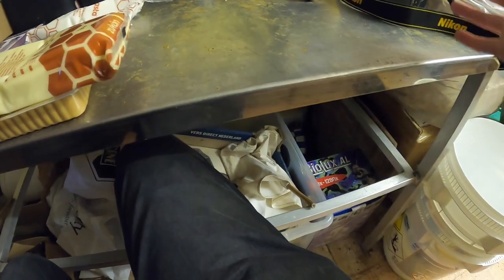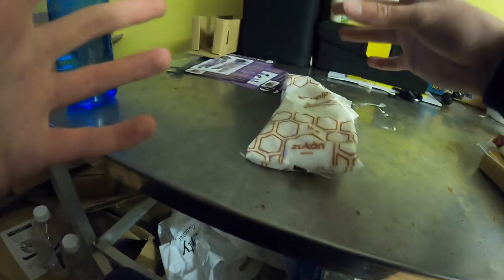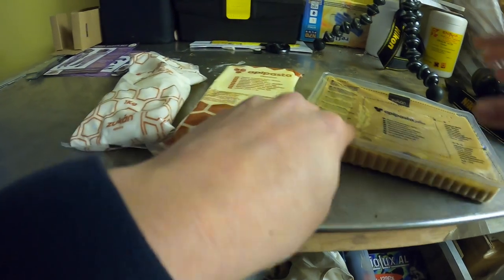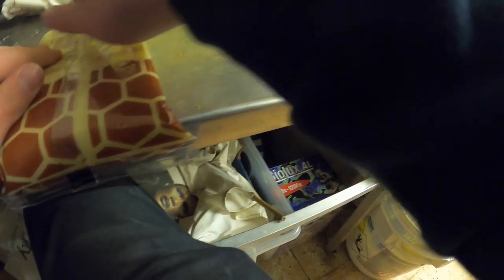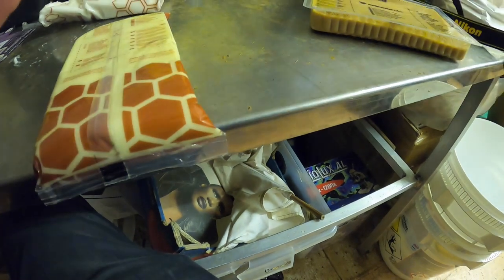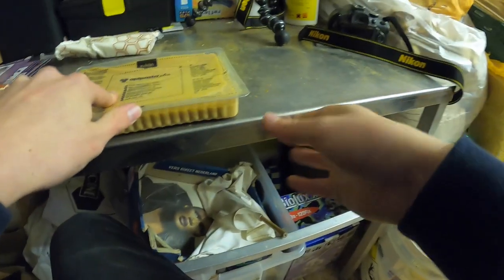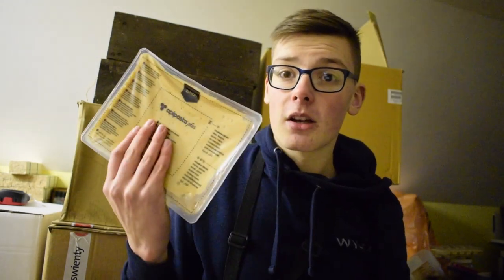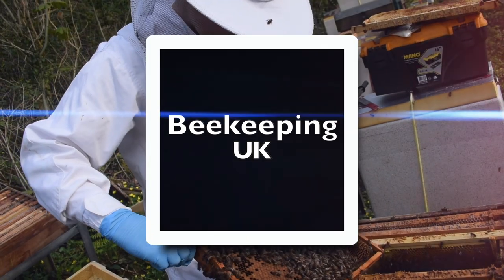Apipasta Fondant Review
I look at the standard Apipasta fondant, Apipasta with added vitamins and Apipasta Plus pollen substitute.